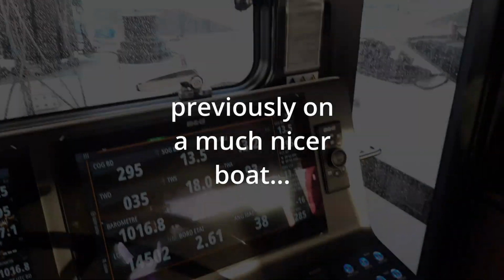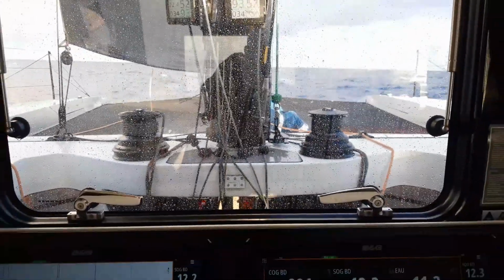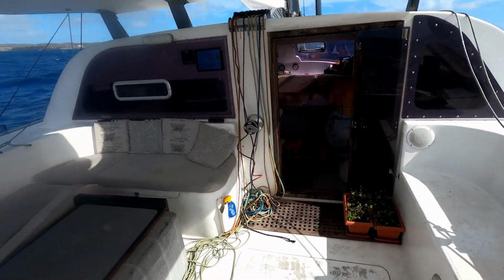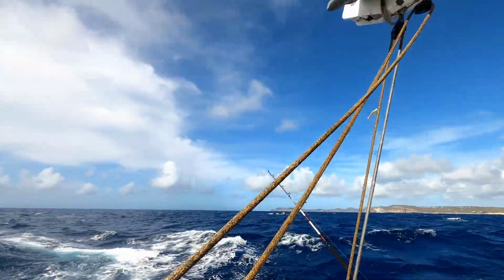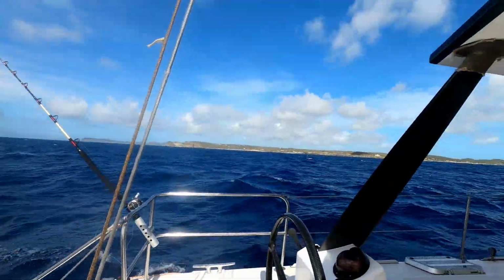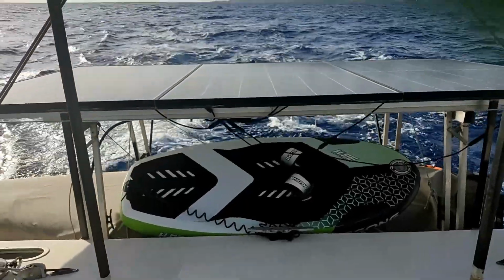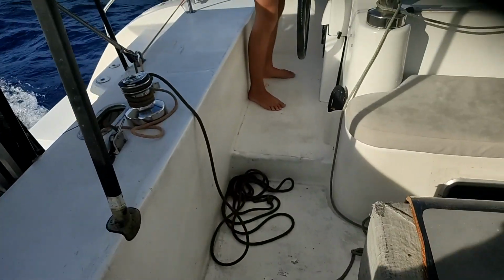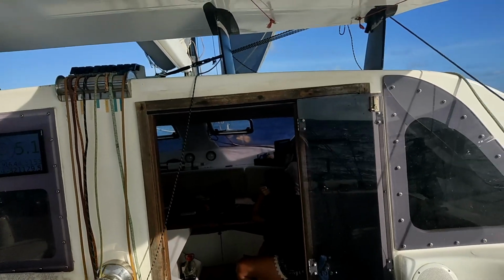The problem with a catamaran A-Frame mainsheet system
You either love it or you hate it. You've seen our previous video shot from a Gunboat 68 where we show you how their main sheet and traveller system operates. In this video we welcome you back to Paikea. We want to show you our main sheet system. It's very different.

Ours is a A frame maiinsheet system. We do not have a traveller. It uses 2 sheets attached to the boom winches on at the port and starboard. It is a popular system used on many older style French catamarans. This sytem is definitely not as accurate for sail trim and involves a lot of guess work. We also think it can be quite dangerous!